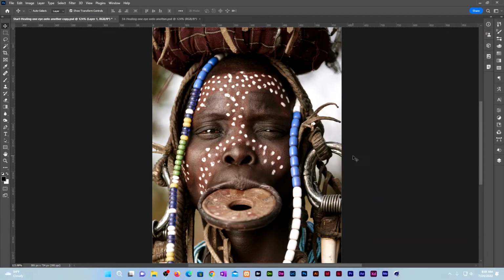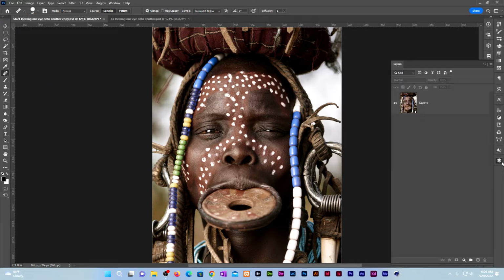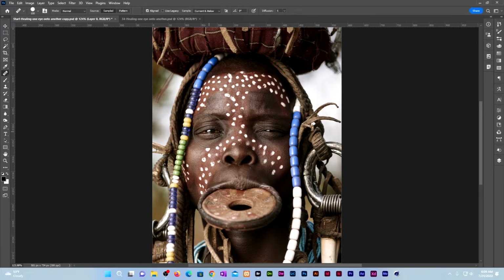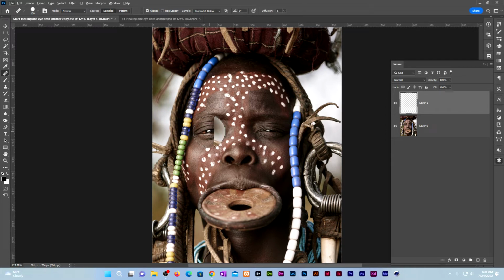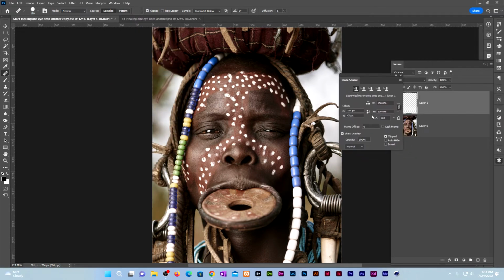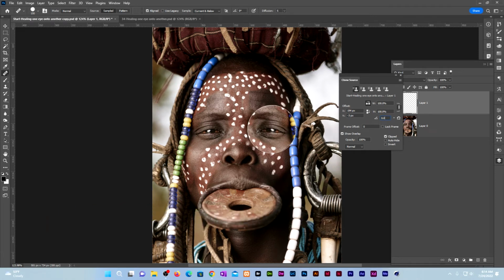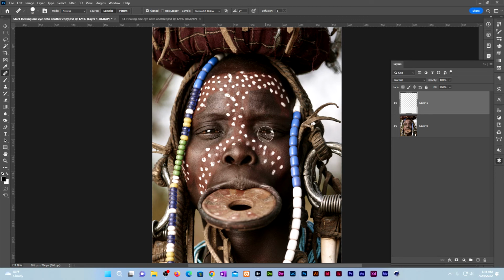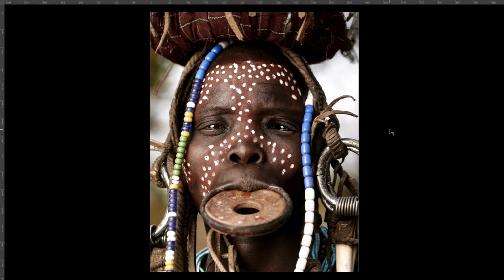34-Healing one eye onto another in photoshop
In this episode I am going to show you how to heal one eye onto another in photoshop, we are going to take the open eye and flip-heal it into the position of the closed eye, and we're going to end up getting absolutely terrific result.